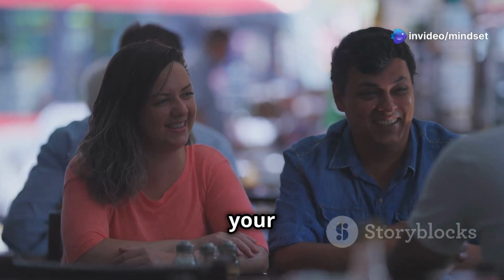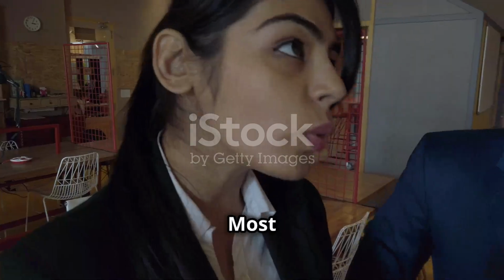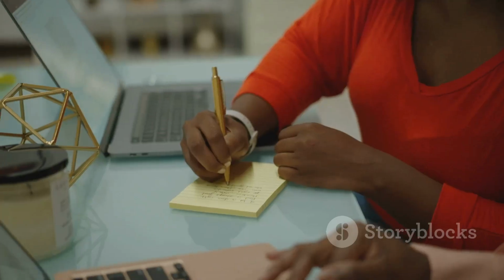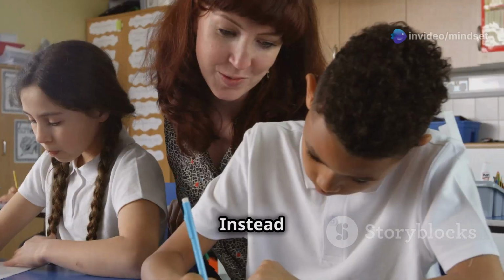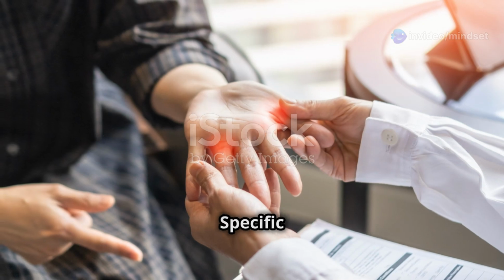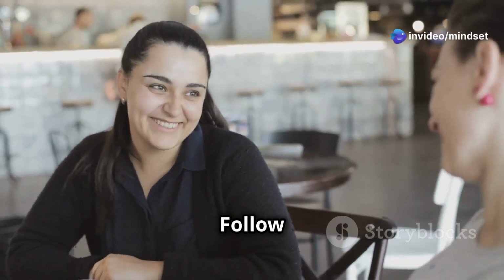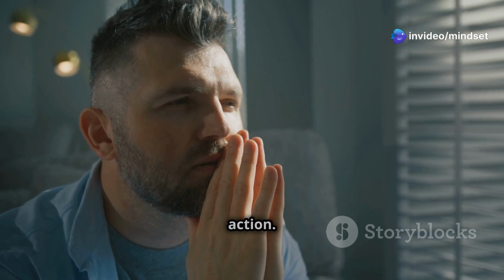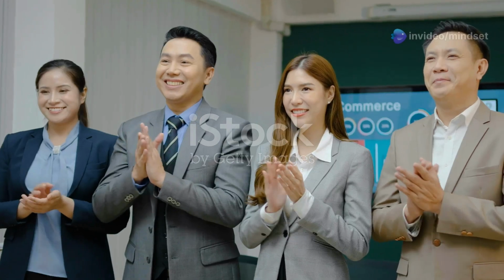How to Give Feedback Effectively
Giving feedbackpositive effectively can transform your relationships, improve workplace dynamics, and foster personal growth. In this video, we explore a step-by-step process to give feedback that works in any context—whether you're a manager at work, a partner in a relationship, or a teacher in an educational setting. Learn practical tips for delivering feedback with clarity and empathy, interpreting feedback as a receiver, and taking actionable steps for growth. Master the art of feedback today!